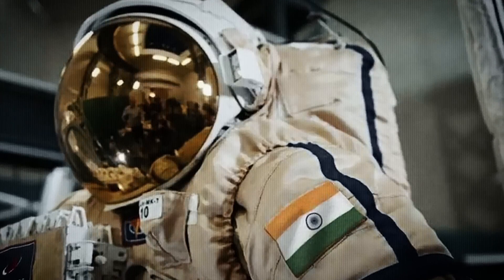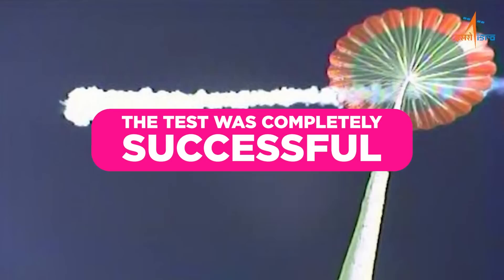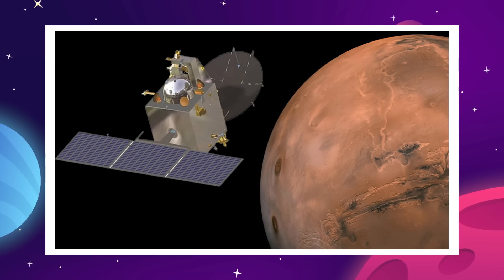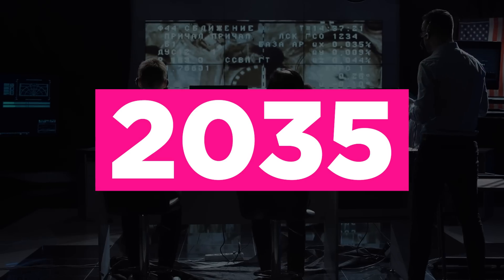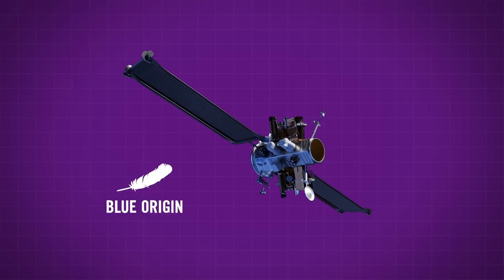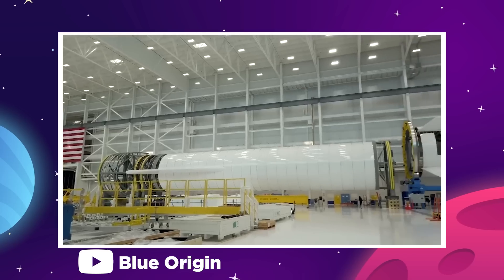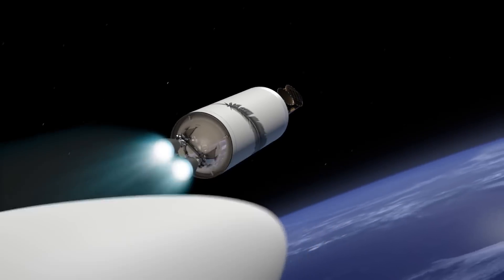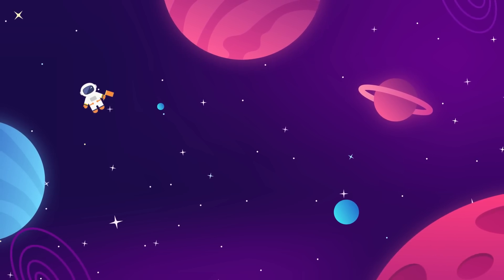How India Is About To Take Over Space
Last Video: How China Reinvented The Space Station!